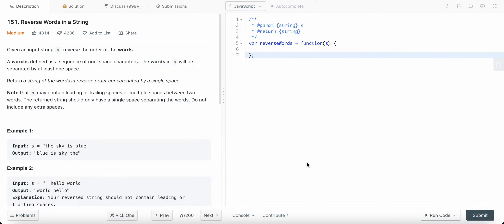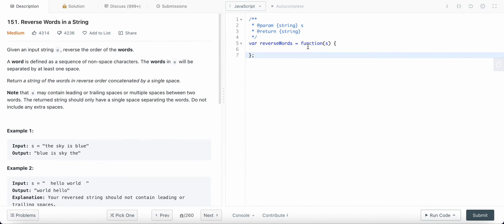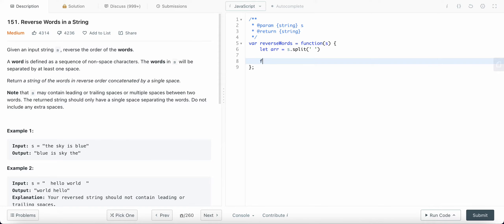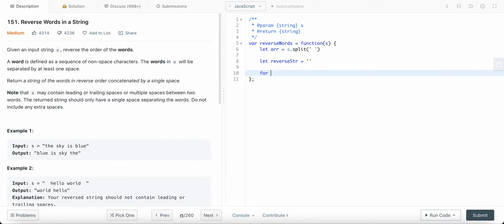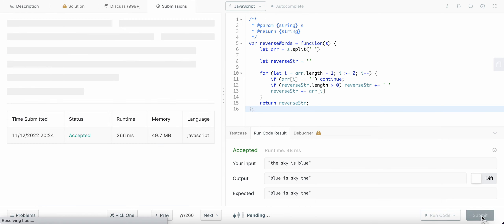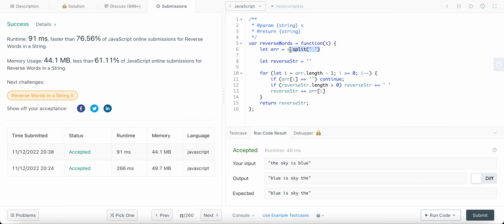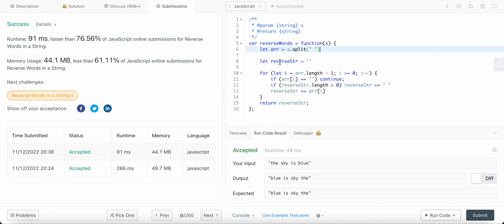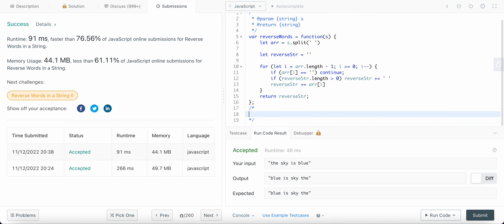151. Reverse Words in a String | JavaScript | LeetCode | Daily Challenge | Easy Explanation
I have explained the thought process to find the optimized solution to LeetCode daily challenge 151. Reverse Words in a String.